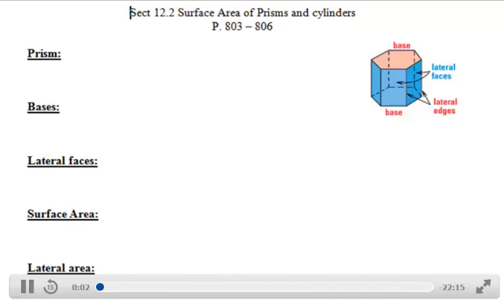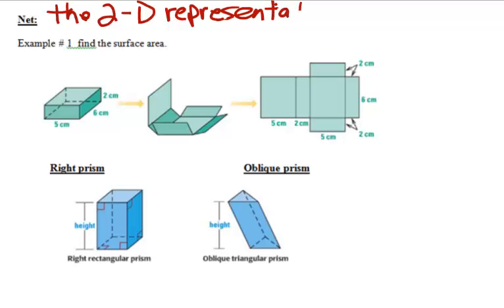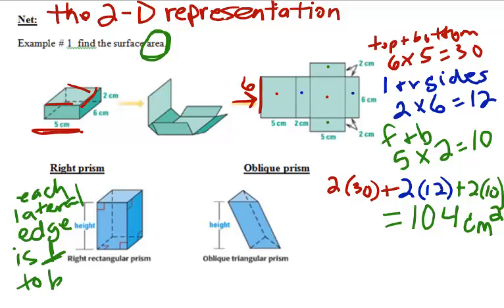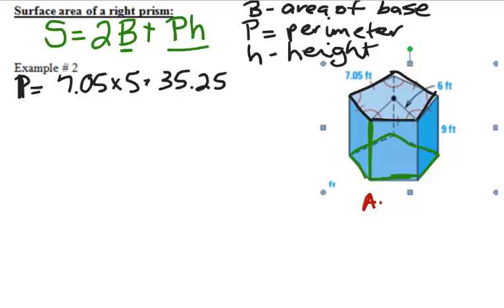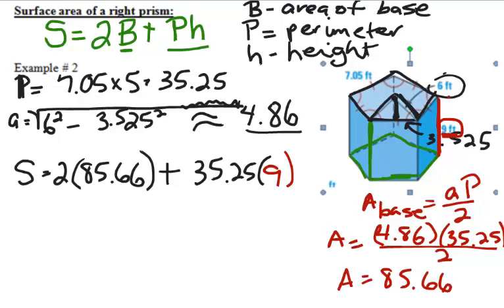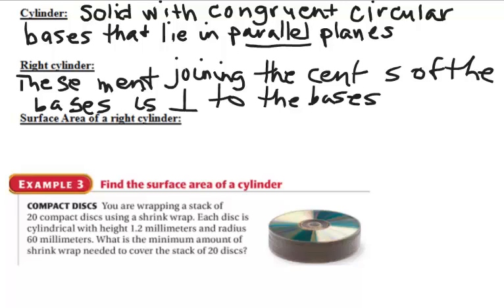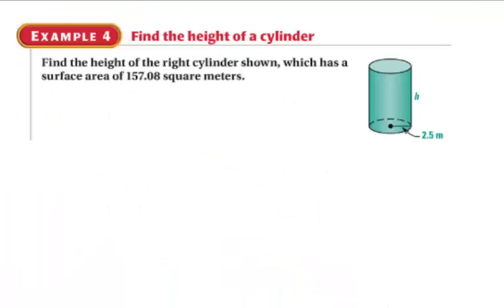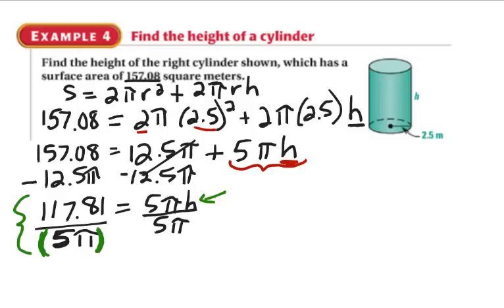Module 16B Day 0A - Solids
Surface Area of Prisms & Cylinders